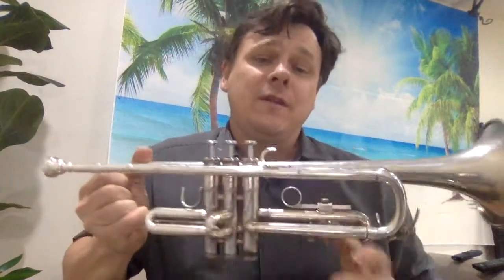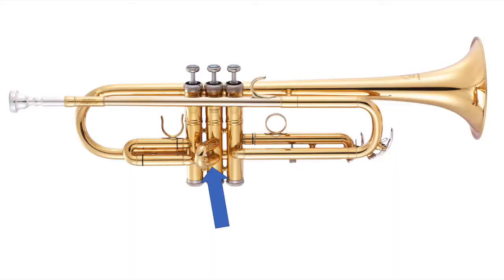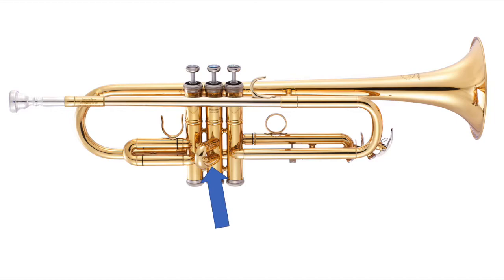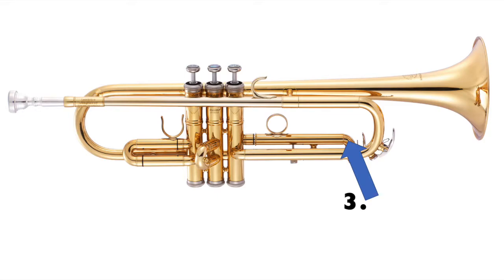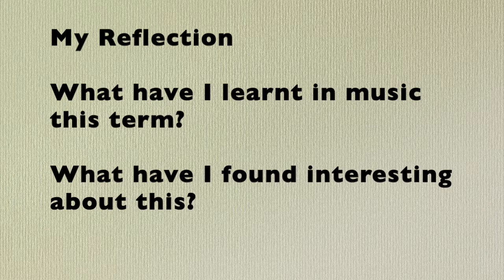7. IOTO - The Trumpet and Maths for Prep, Grade 1s and 2s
Instruments of the Orchestra. Music and Maths. The Trumpet and how getting the sounds are very much like doing maths. Reflection on the Unit so far. For Preps, Grade 1s and 2s.